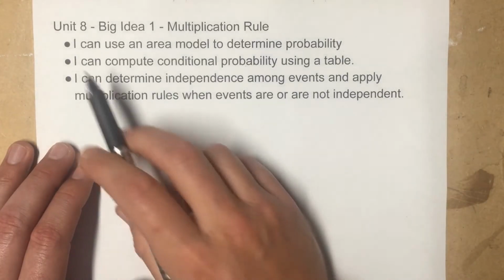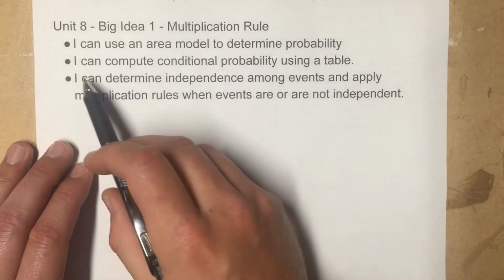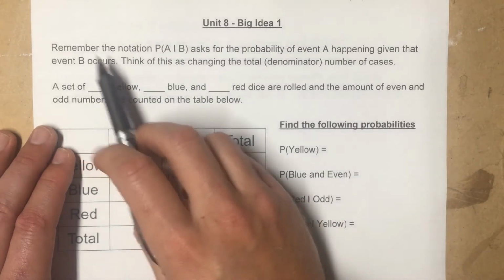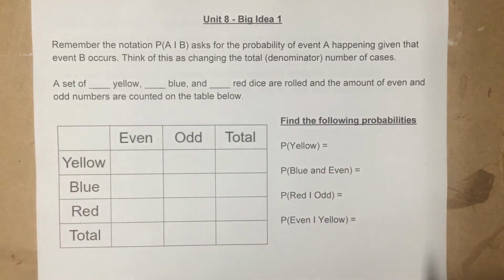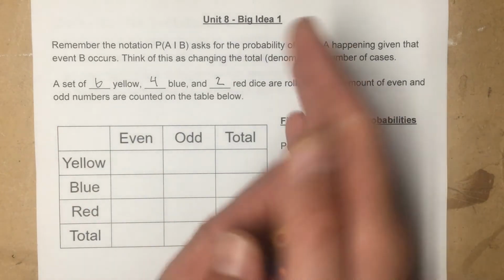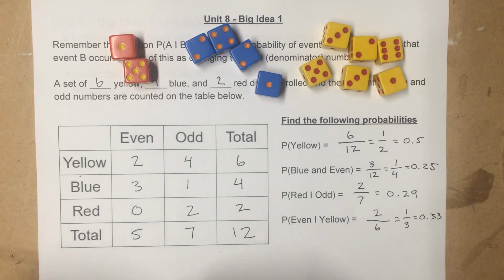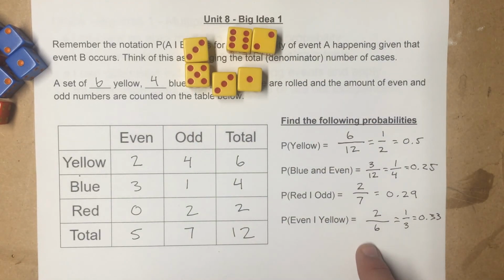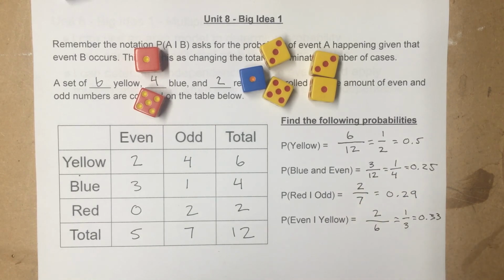Math 2 : Unit 8: Conditional Probability